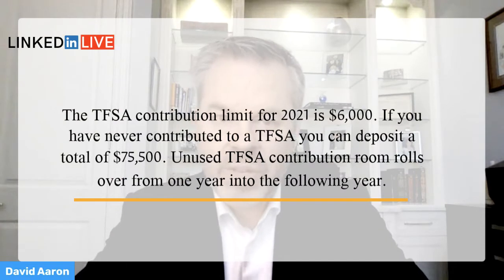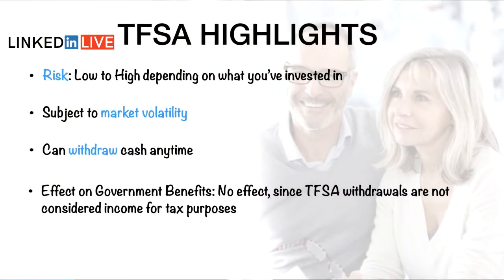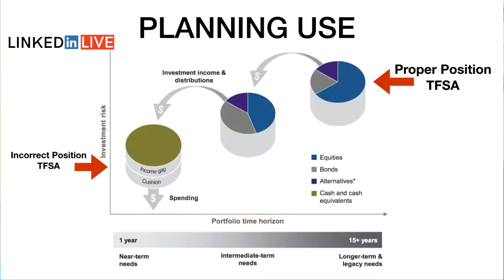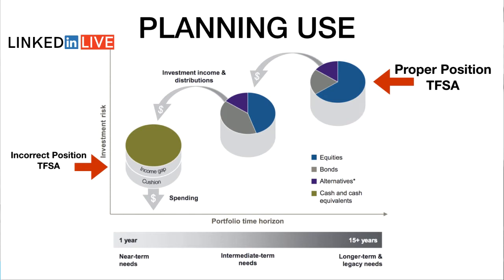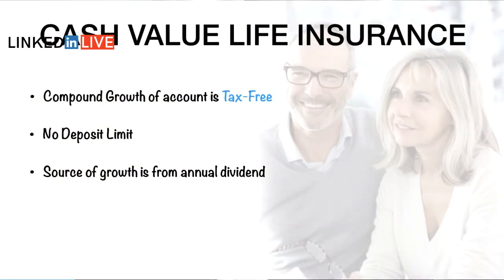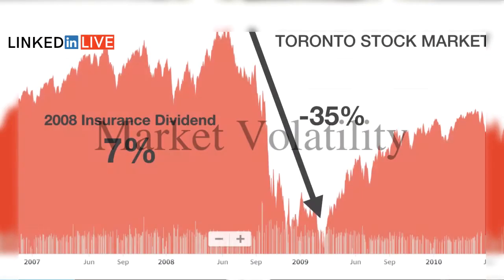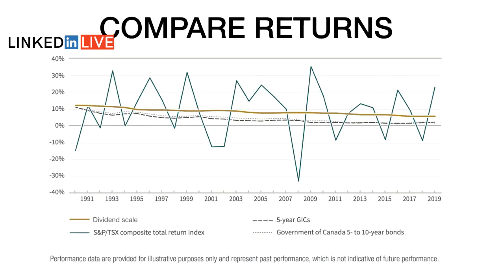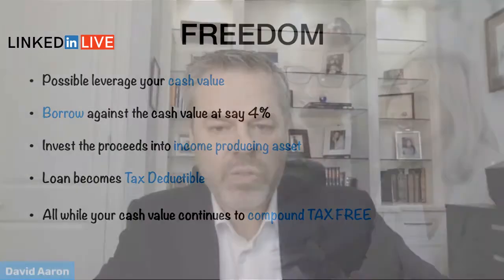TFSA - How To Supercharge Your Tax Free Savings and See Amazing Results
When it comes to using a Tax-Free Savings account many people are not taking advantage of its primary purpose...to allow your money to compound on a Tax-Free Basis.

Many people treat their TFSA like a revolving door, depositing money only to take it out within the same year. This defeats the purpose of using a Tax-Free Savings Account. Additionally, many investors are investing in High Intrest Savings within their TFSA rather than equities. A TFSA can hold a wide variety of securities such as stocks, bonds, mutual & segregated funds, and  GICs.

Watch this video to learn how to Supercharge your TFSA? It's not what you think and you're going to be surprised.